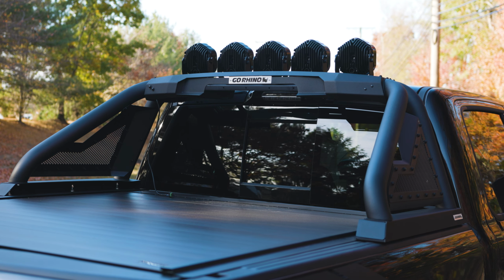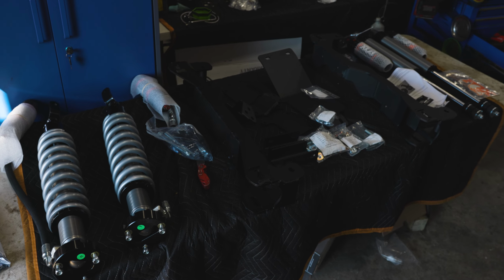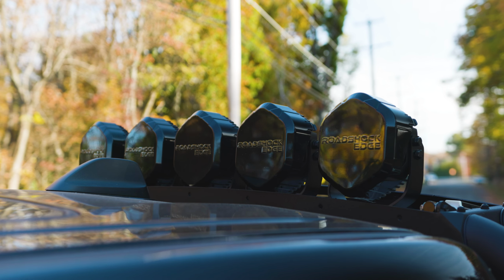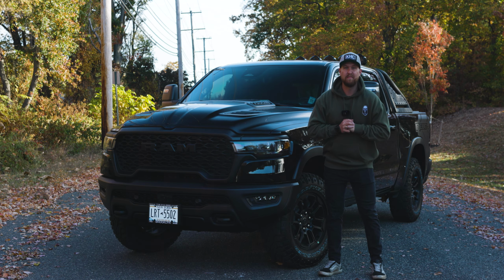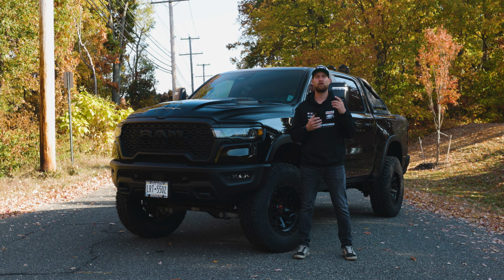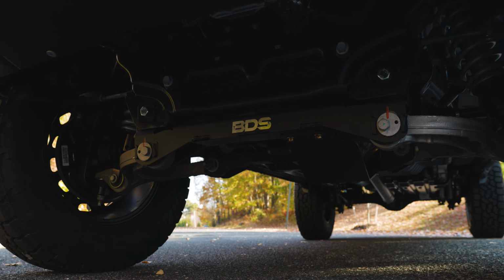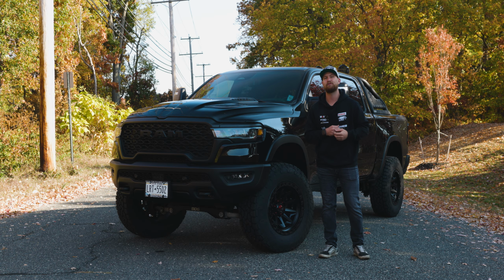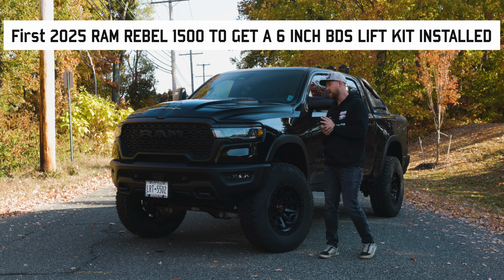First 2025 RAM Rebel 1500 with a 6” BDS Lift Kit!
Check out the first-ever 2025 RAM Rebel 1500 to get a 6-inch BDS lift kit installed!  In this video, we transform this beast of a truck with a massive suspension lift, plus we add rugged Fuel wheels and Open Country Toyo tires to complete the look. Whether you're a RAM enthusiast or an off-road junkie, you don’t want to miss this build!

Support Punch Deck:
  / tracks